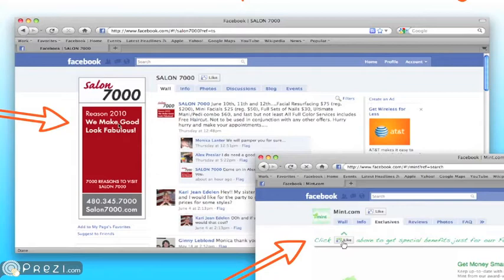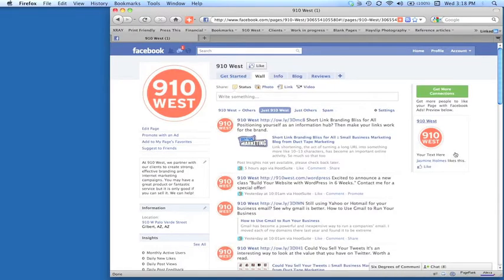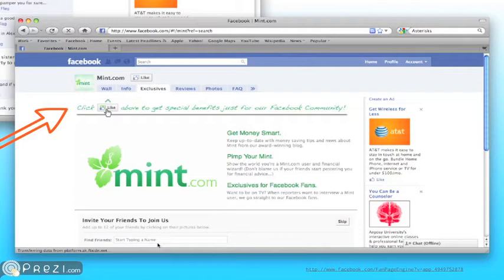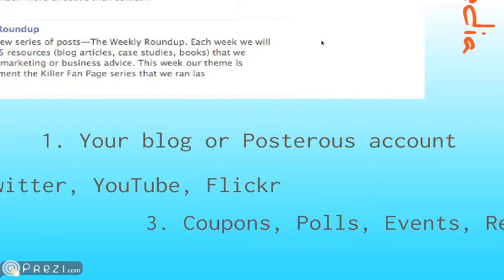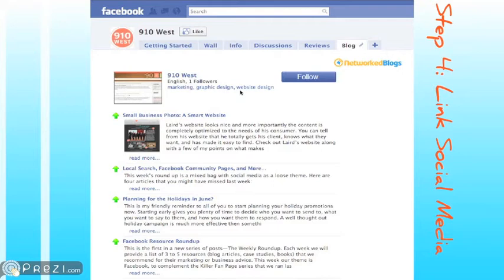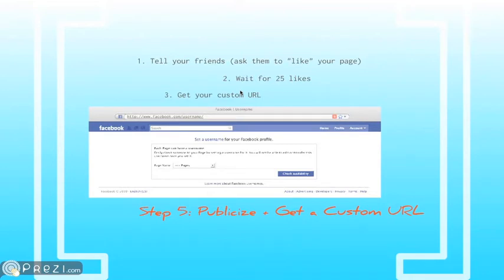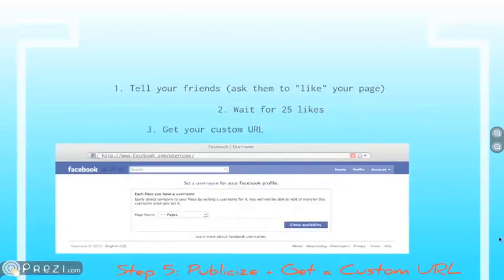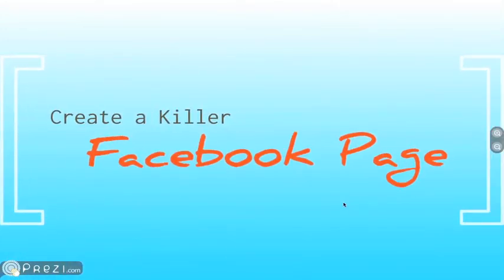How To Create a Facebook Business Page Part 2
Learn how to set up a Facebook Business Page, create a custom landing tab, add your social media and get a custom URL. This is part two of a two part series.